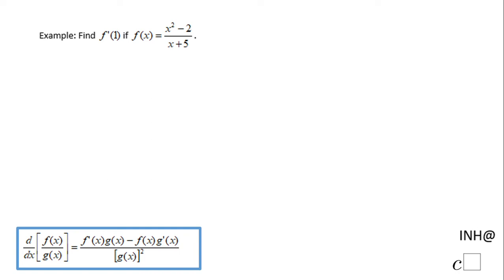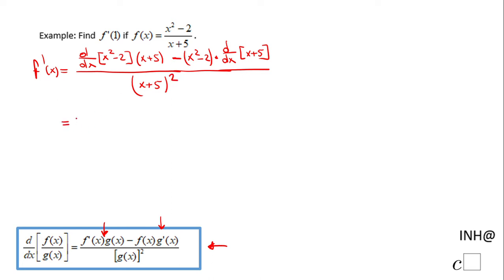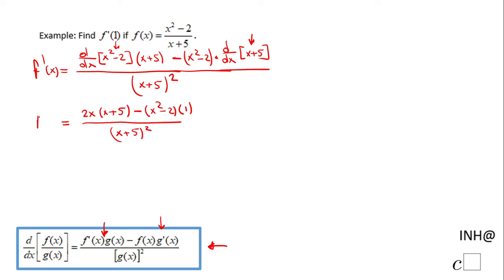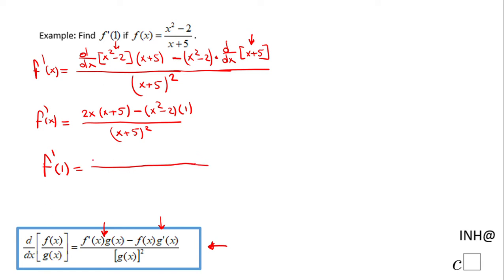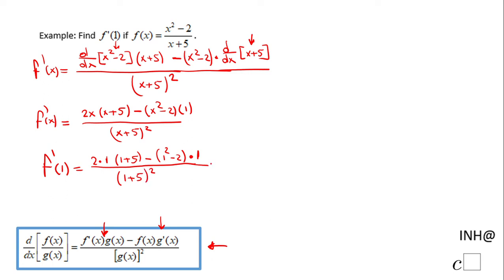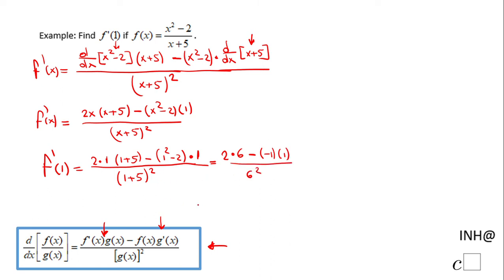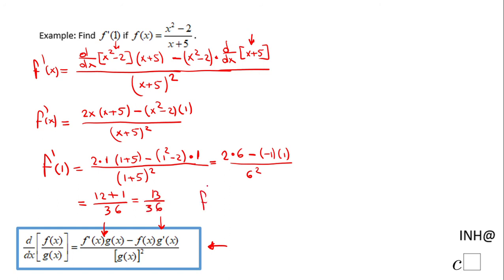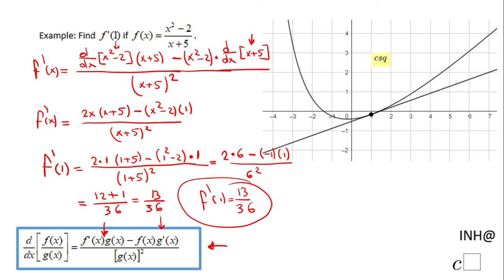INH: Quotient Rule #3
This is an example of using the quotient rule of differentiation